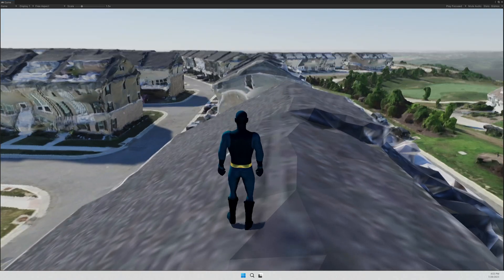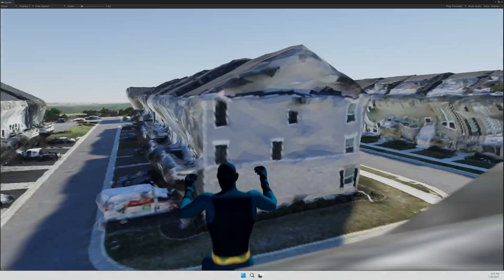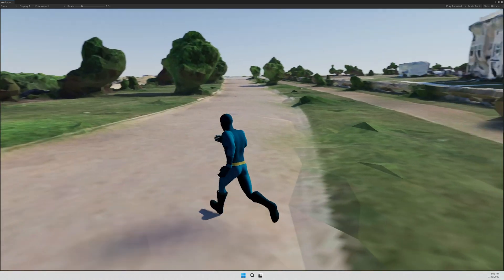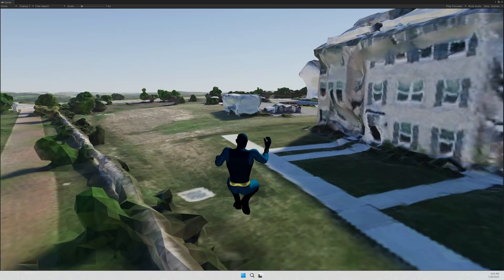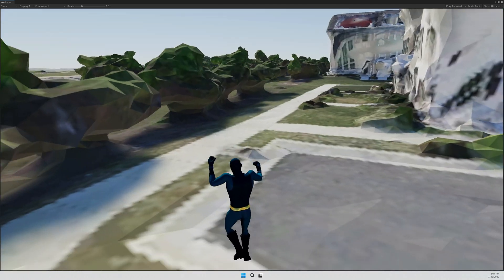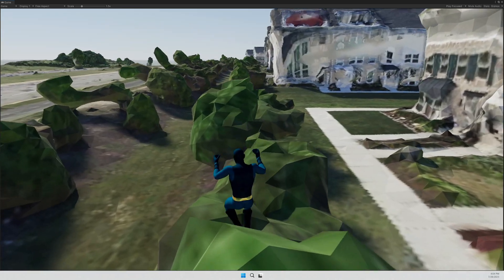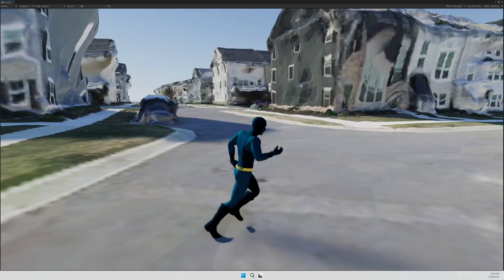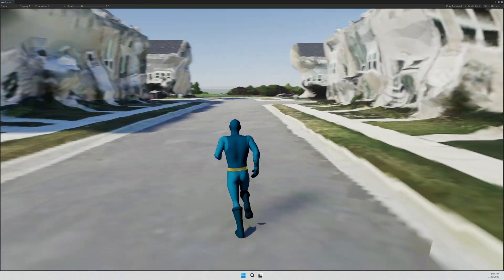Unity Game Engine with ArcGIS Part 1/3 - Intro and Demo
Finally got around to experimenting with the ArcGIS Maps SDK for Unity!